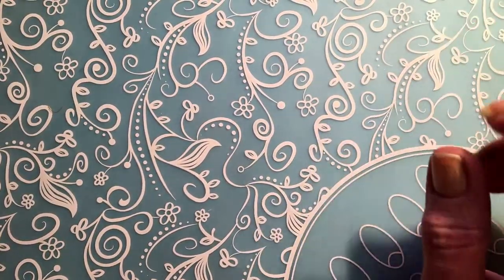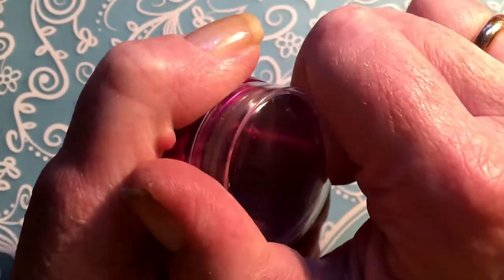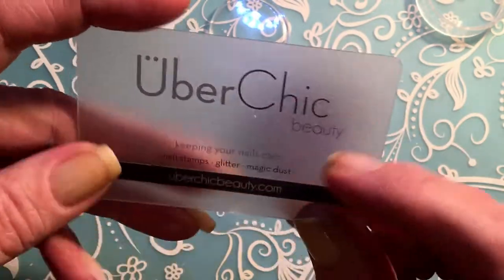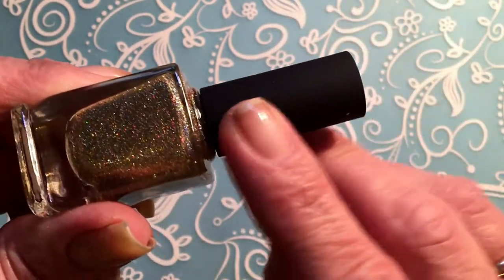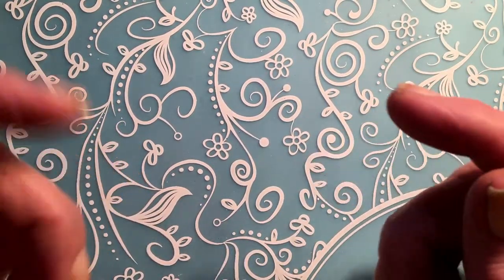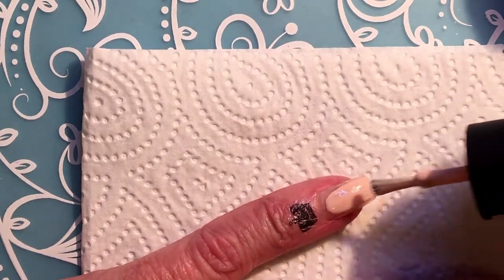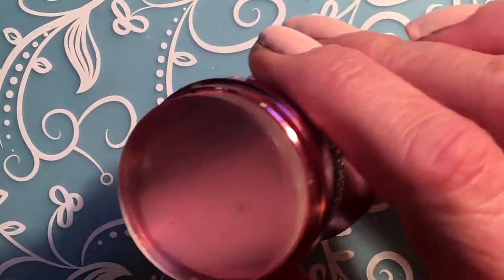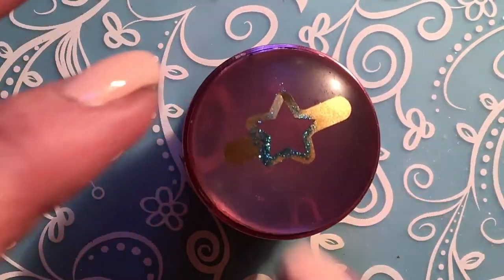New UberChic stamper | New Year nails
Hi, today i have a new uber chic stamper i will be reviewing , i will also be practising my new year nails.

This video was made with my ifone 6s

Products used :
UberChic stamper
Nicole Diary-plate n.039
Kads stamping polish/Aliexpress
Ilnp-Empire
Depend Bonder
Moyra water top coat
Moyra glitter n.25
Moyra glitter n.04
Twinkle T stamping polish-Queen Bee

Musik intro: Kara-Open eye
Musik outro:Ilkay-No sweat